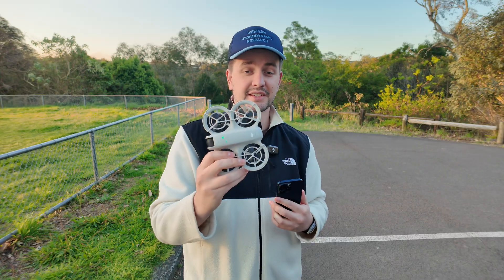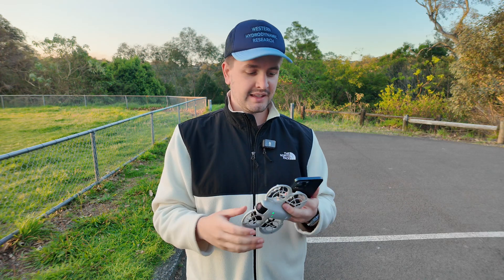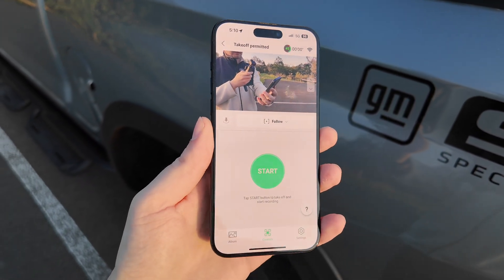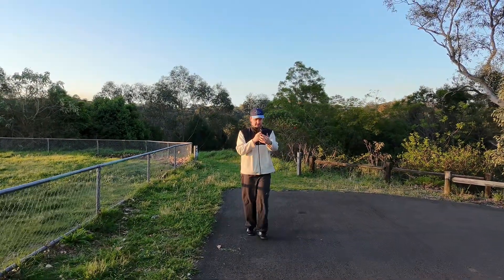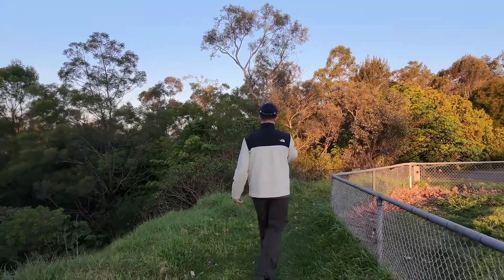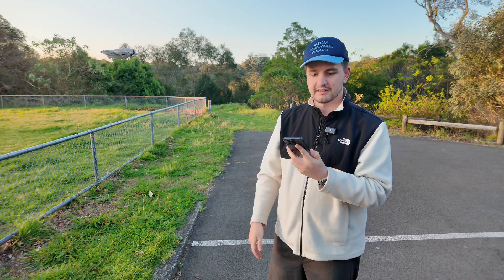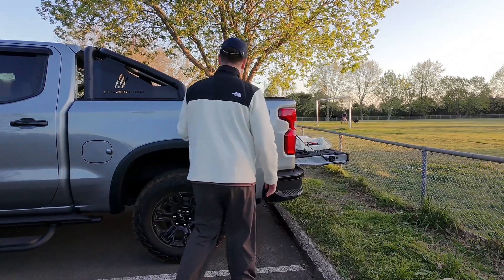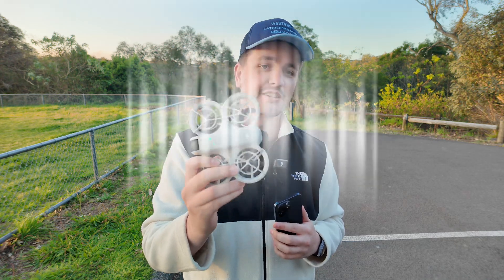How to Fly the New DJI Neo Drone: Beginner’s Guide & First Flight Tips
In this video, we give you an in-depth look at DJI’s latest ultra-portable drone. We’ll show you how easy it is to set up and fly this 135g drone with just your phone. No need for a controller, and it’s perfect for creators, influencers, and beginners alike.

📦 What you’ll see in this video:

- Hands-on demo of the DJI Neo’s 4K footage with single-axis gimbal stabilization
- How to launch and land the drone from the palm of your hand
- Testing the Follow Me mode, tracking, and obstacle navigation
- Real-time flight footage while walking through different environments

🔍 Key features of the DJI Neo:

 • 135g weight and compact size
 • 4K Ultra-Stabilized video with AI-powered tracking
 • Palm-launch and landing for easy operation
 • Controlled entirely through your smartphone via WiFi

🎥 Watch as we put the DJI Neo through its paces and let you know if it lives up to the hype for $300! Is this the ultimate drone for content creators?